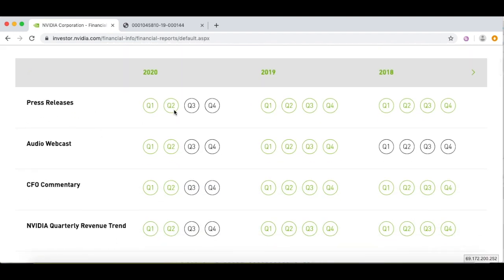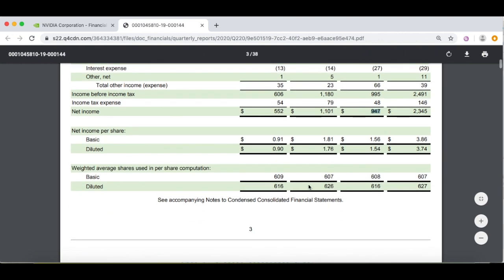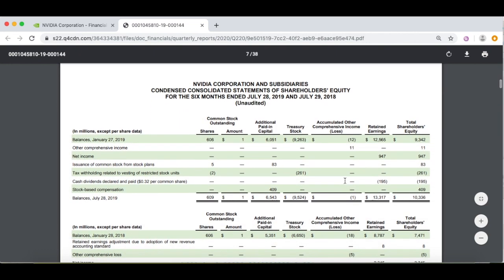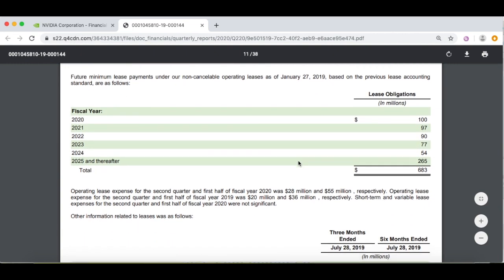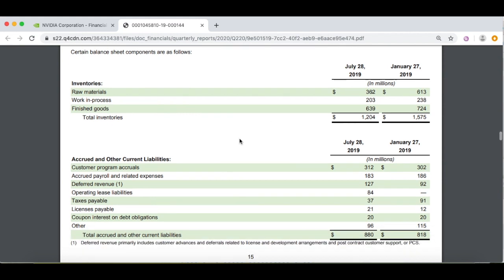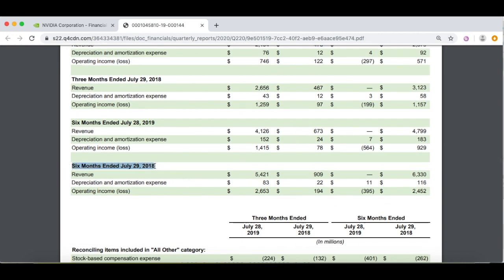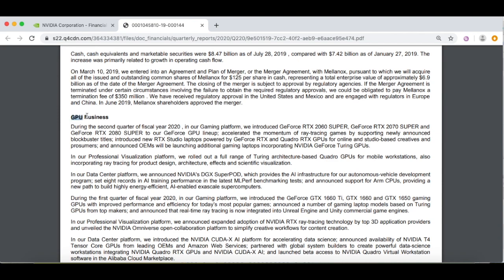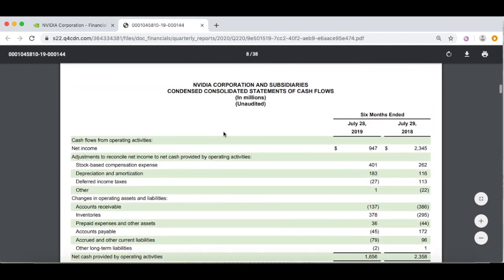How To Read A 10-Q (NVIDIA)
Today I walk you through NVIDIA's latest 10-Q Financial Report. It's an interesting look at a company that has seen it's profits shrink by about 50% over the past year. We discuss Balance Sheets, Operating Income Statements, Inventory, and more.